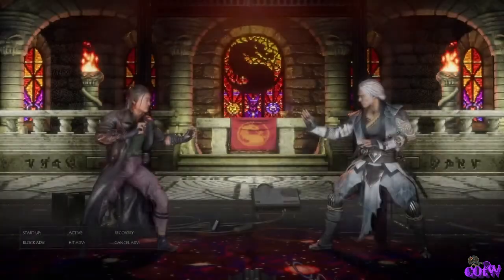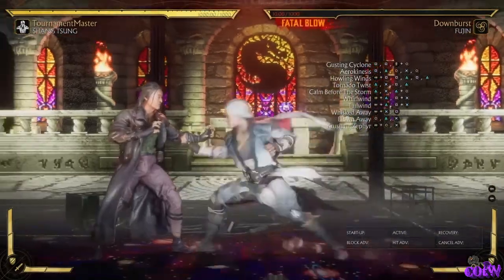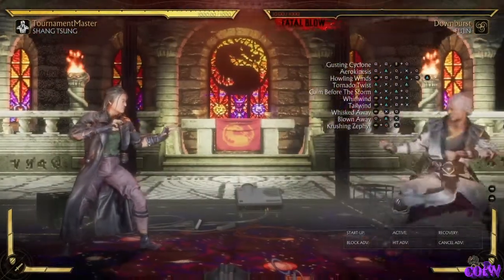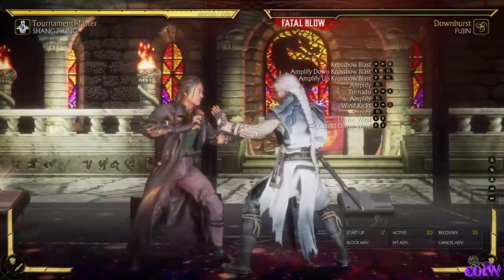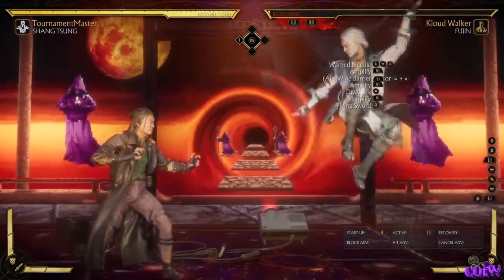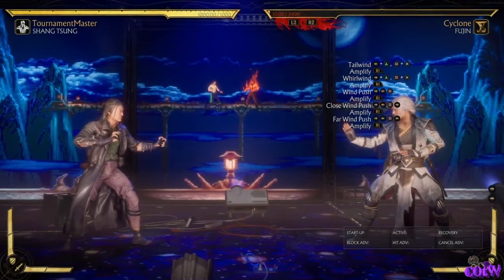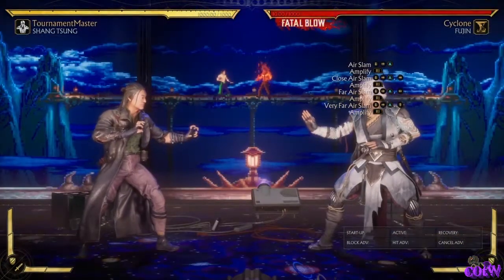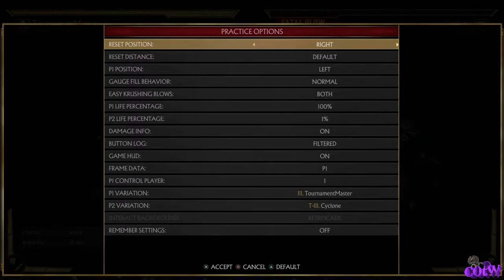White Lotus Dojo: Fujin